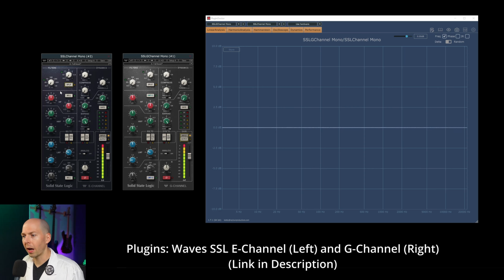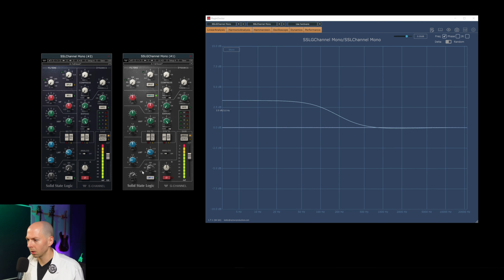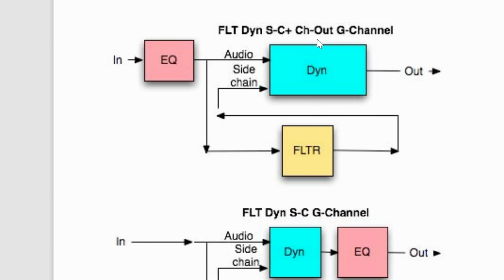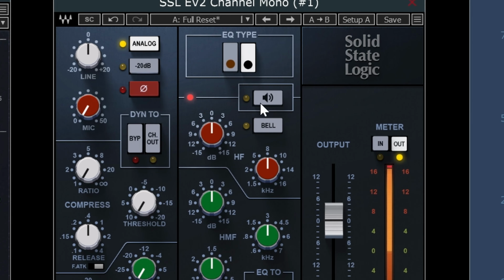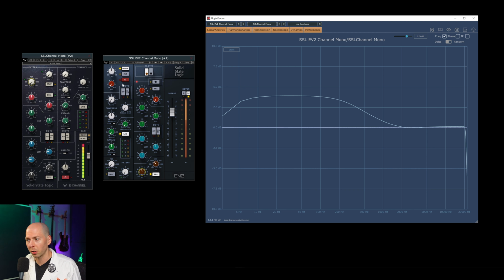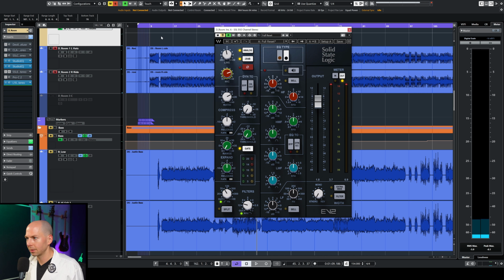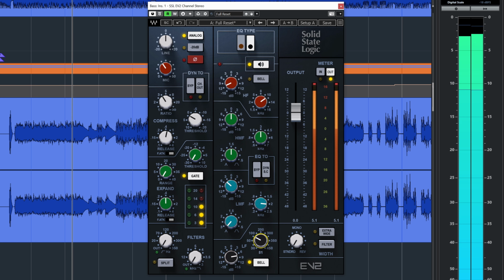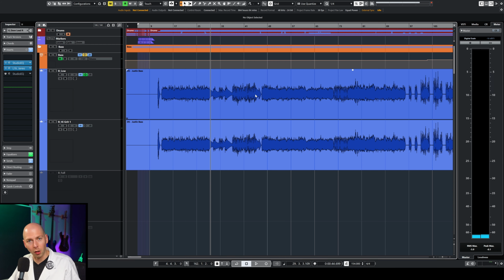Waves EV2 Plugin vs SSL E-Channel vs G-Channel | NEW Features, Demo, Ultimate Review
Should you buy the new Waves EV2 Plugin? And how does EV2 compare to the older SSL E-channel and G-Channel Plugins?

This video gives you a look under the hood of Waves EV-2, SSL E-Channel and SSL G-Channel Plugins so you can see the ACTUAL differences and decide which plugin is right for you.

The second half of this video includes a demonstration of the SSL EV-2 plugin on a number of sources including Drums, Bass, and Guitars.

This is by far the most comprehensive review filled with some great workflow and mixing tricks
Cheers to better sounding music 🤘

Band: Dear Spring
Song: Gold Walls

⌚TIMESTAMPS⌚
0:00 Intro
1:28 Download My Favorite FREE Mixing & Mastering Plugin Guide!
3:32 SSL E Channel Vs. SSL G Channel
4:05 Differences Between E Channel and G Channel
7:47 Differences in EQ Shape Between E Channel vs G Channel
8:34 Dynamics and Expansion Section of E Channel Vs G Channel
9:03 Changing Audio Routing Within E Channel and G Channel
11:25 How does the SSL EV2 Plugin Compare to the Waves SSL E-Channel?
11:38 New Features on Waves EV2
13:25 Comparing EQ Section of Waves E-Channel vs. EV2
14:58 EV2 Sidechain Feature
15:26 My Favorite New Feature on EV2
16:09 Brown vs Black Knobs on EV2
17:25 Stereo Image Features on EV2
19:46 EV2 Demonstration on Instruments
20:24 Waves EV2 on a Drum Bus
21:41 Waves EV2 on Drum Room Mics for Width and Glue
23:58 How to Dial in EQ on EV2 with New Audition Feature
25:56 Waves EV2 on Bass Guitar
29:20 Waves EV2 on Electric Guitars
33:18 Don't Forget to Download My Favorite FREE Plugin Guide 🎁